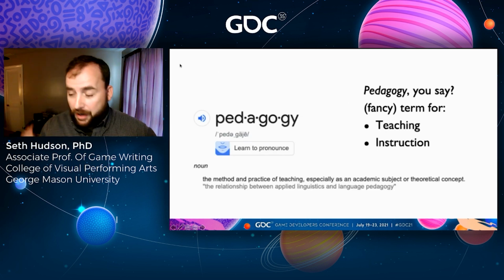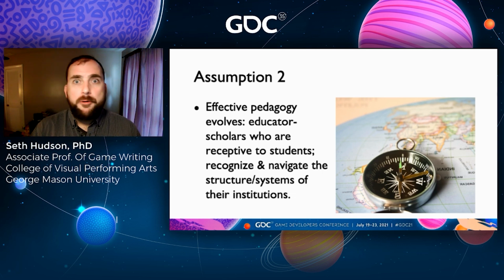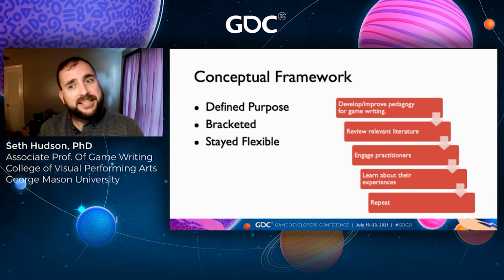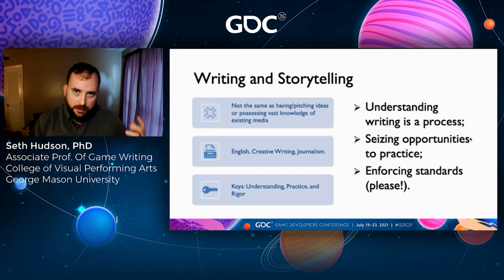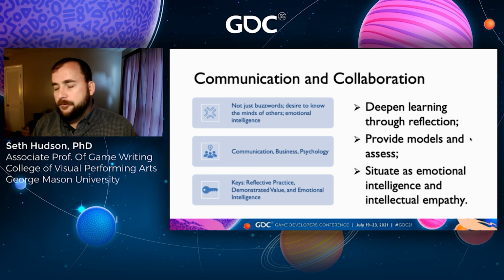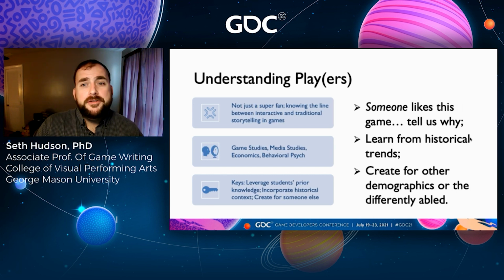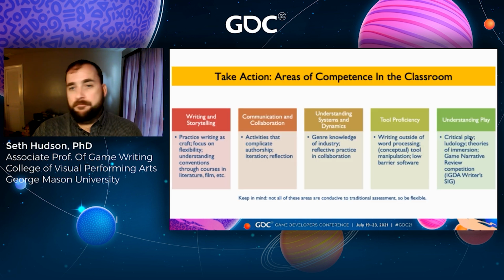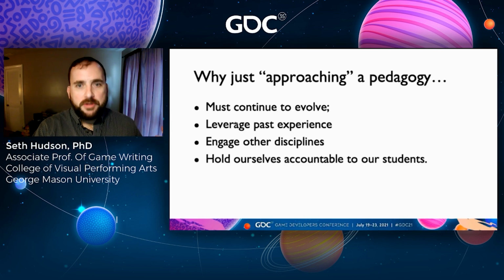Approaching a Pedagogy of Game Writing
In this 2021 Educators Summit talk, George Mason University’s Seth Hudson presents a framework for course and curriculum design for game writing and narrative design.

Head to GDC Vault for the latest video-on-demand sessions from GDC 2022—with several GDC videos available to watch for free!